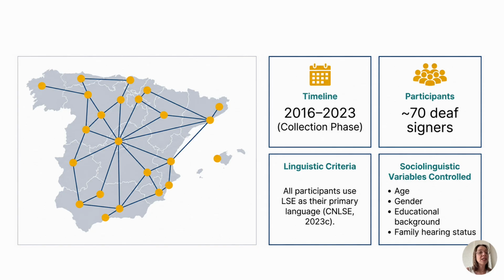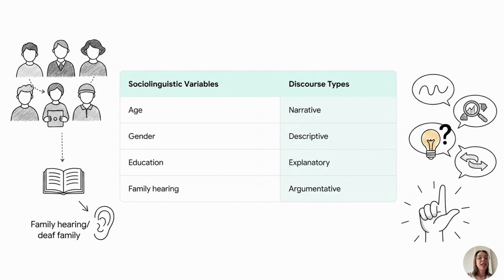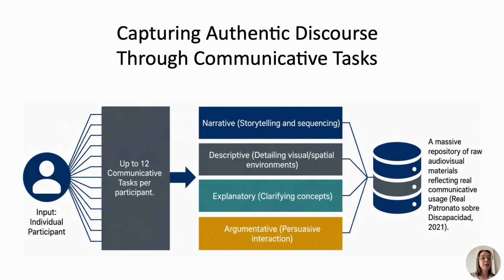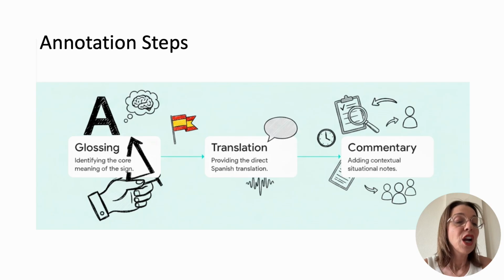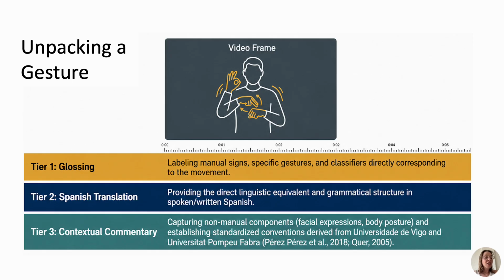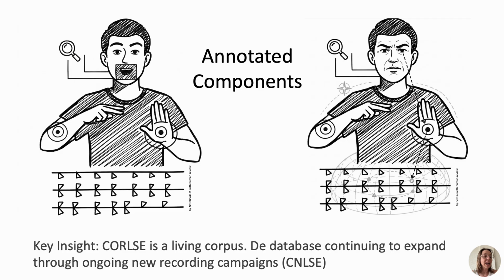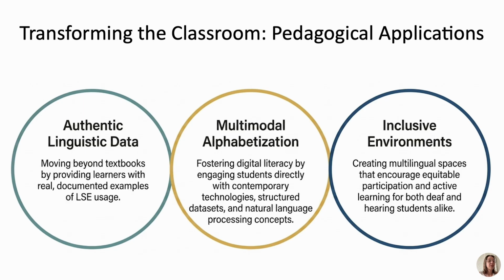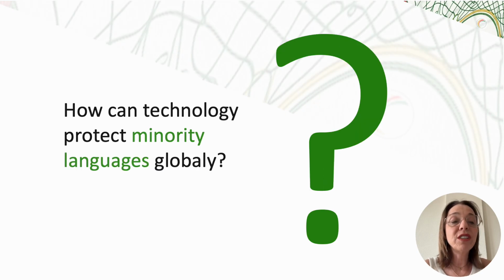INDOC 2026. CORLSE. Pedagogical approach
Spanish Sign Language corpus annotation supports inclusion, accessibility, research, preservation   I    La anotación del corpus de la lengua de signos española fomenta la inclusión, la accesibilidad, la investigación y la conservación.